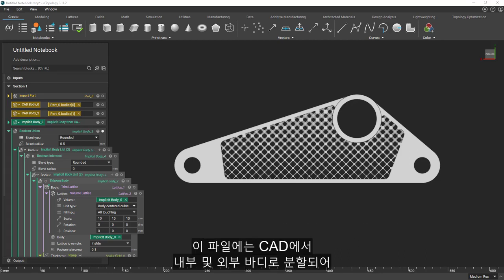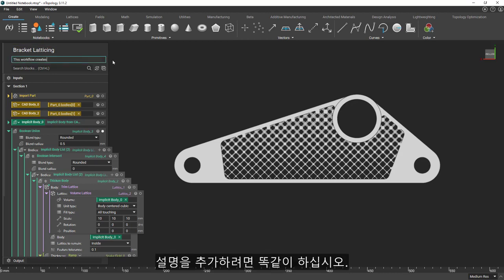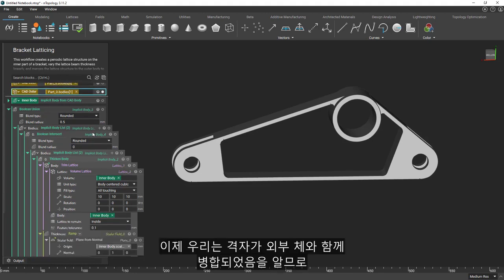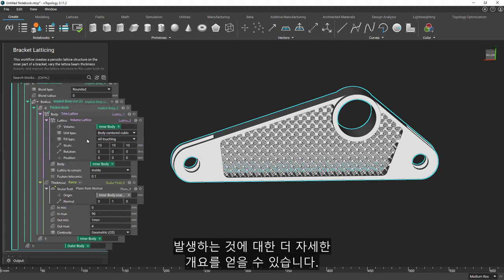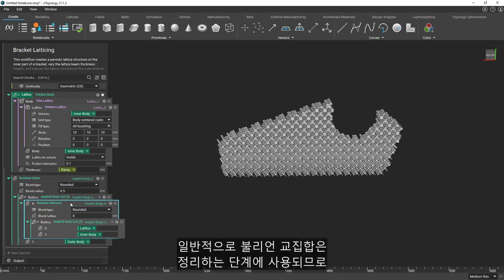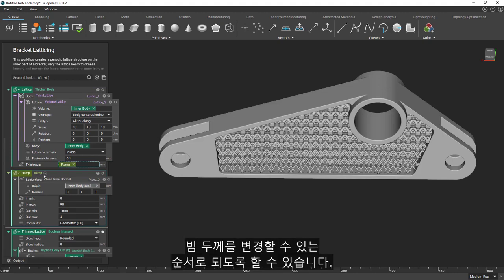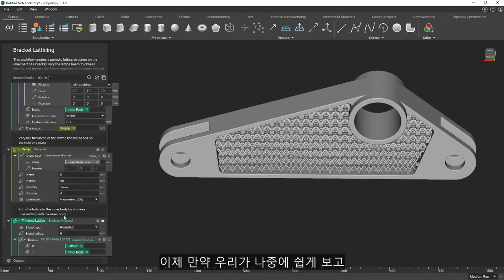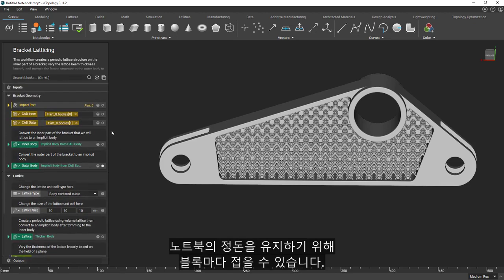Follow Along: Organizing a Workflow (Korean)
이 비디오는 nTop에서 작업할 때 노트북을 정리하는 방법을 알려줍니다. 노트북을 정리하면 반복 작업의 효율성을 높이고, 문제 해결 속도를 높이며, 다른 사용자와 노트북을 공유할 때 내용을 더 쉽게 이해할 수 있습니다. 이 비디오에서 소개하는 몇 가지 방법은 다음과 같습니다.
- 변수 생성 및 이름 지정
- 워크플로 제목 및 설명 추가
- 노트북 섹션 사용
- 블록 주석 추가

이 영상은 nTop Learn의 해당 강좌에서 찾아볼 수 있습니다.